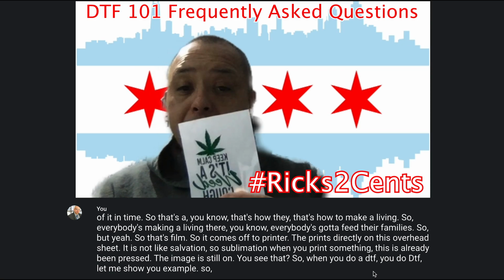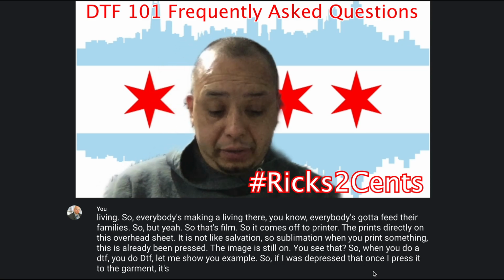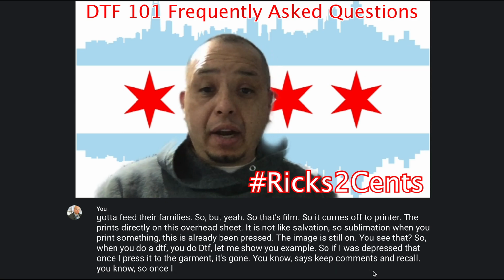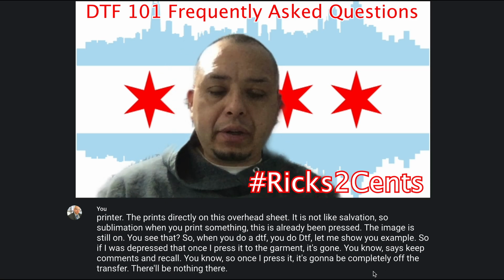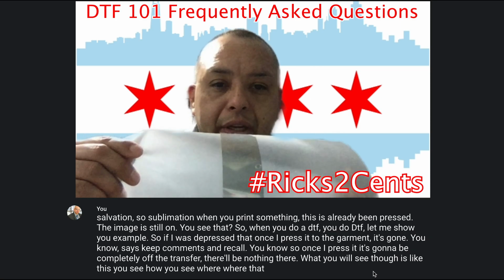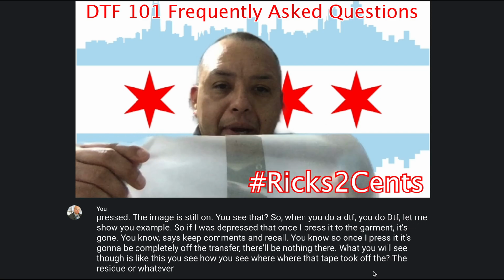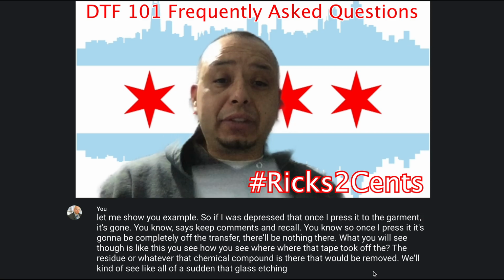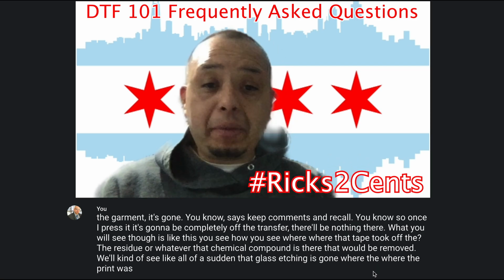DTF 101 | DTF FAQs Frequently Asked Questions! Vol 1 Series 2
Are you curious about DTF (Direct to Film) printing and want to learn more about this innovative printing technique? Look no further! In this video, we address the most frequently asked questions (FAQs) about DTF, providing you with valuable insights and answers to help you understand and explore DTF printing further.

DTF printing has gained significant popularity in the world of garment decoration due to its versatility and high-quality results. In this informative video, we cover the key questions that arise when delving into the realm of DTF printing.

Here are some of the FAQs we address in this video:

In this Series of Videos I will be covering DTF from Start to Finish.
I will cover Everything you need to know!!!
From Suppliers / Manufacturers to Distributors.
Sourcing your Supplies!!!
Step by Step Instructions with Rip Software.
Step by Step Instructions from Printing to Pressing.
& of Course My Lessons Learned!

Throughout the video, we offer valuable insights, tips, and practical advice based on our experience with DTF printing. Whether you're a beginner or an experienced printer, this video aims to address your questions and help you navigate the world of DTF printing with confidence.

Join us in this DTF FAQs video as we unravel the mysteries of Direct to Film printing, empowering you to explore new possibilities and unleash your creativity!

00:00 - Intro
00:57 - What is DTF
01:12 - What is DTF Film
10:55 - DTF INK. Purchase Overseas or Stateside
14:38 - DTF Powder
27:29 - DTF INK
35:34 - Rip Software
48:56 - Expired INK Buyer Beware
52:53 - Why are you purchasing a DTF Printer
55:25 - Did You get a Bad Batch of Supplies
55:50 - How to get Consistent Prints

DTF Series

⬇DTF Series Links Bellow⬇
*Everything You Need to Know about DTF!!! | DTF Direct to Film | DTF Printing | DTF 101 | DTF Printer*

🔥 *All Lives are Hosted through Stream Yard Give them a Try!!!* 🔥

🔥 *All My Videos are Optimized with vidIQ Give them a Try!!!* 🔥

🔥 *All My Shorts are Created with Opus Give them a Try!!!* 🔥